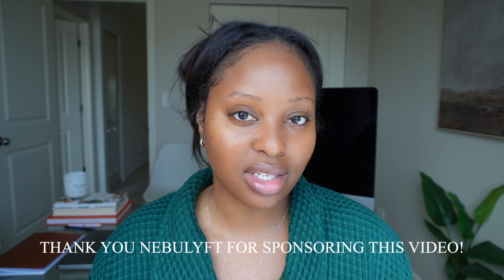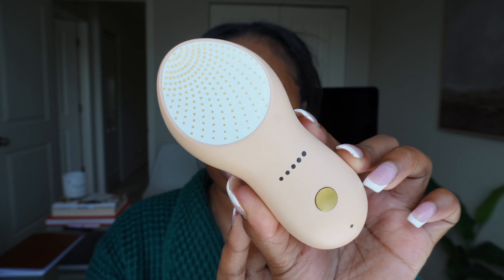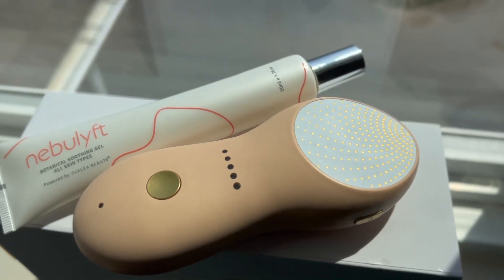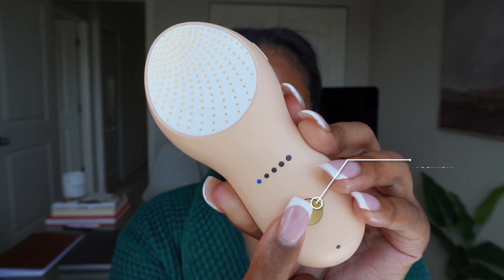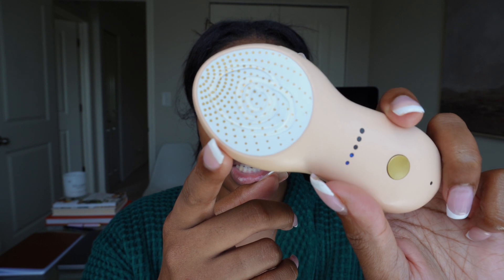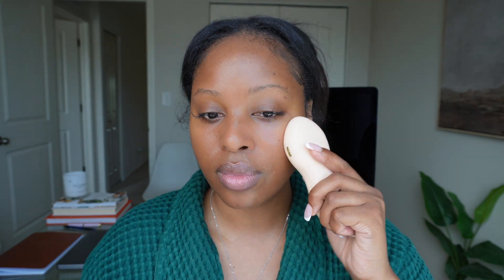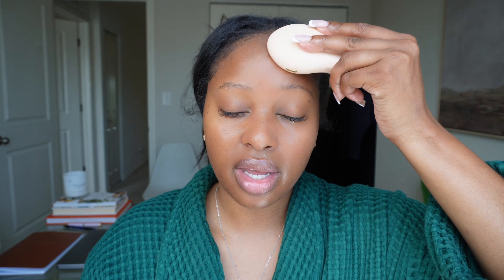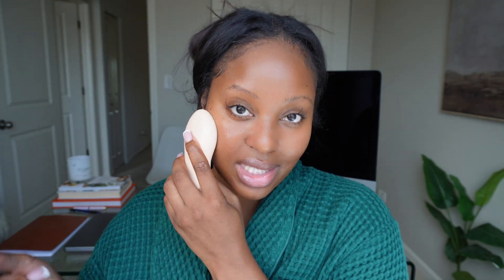Nebulyft R1C Review by iamShelly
Experience Daily Skin Rejuvenation with Nebulyft R1C LA Rosé
- Quick hydration reduces swelling and dark circles and improves complexion, which is ideal for staying up late.
- Effectively improve smile lines, fine lines, and neckline problems in 7 days of use.
- Brand New RF dots arrangement is designed for better eye care
- 192 Gold Micro-RF dots and a 7.9sq.in. large panel promotes collagen cell regeneration.
- Brand new color - LA Rosé
- Five adjustable levels of RF energy for deep, effective treatment.
- Precise temperature control at 107.6°F (42°C) for gentle and safe use.
- Wireless charging,  IP54 waterproof and dustproof design, compact and portable.
- Connect with Nebulyft®️ app for better skin management.